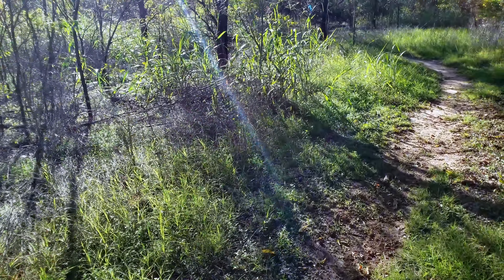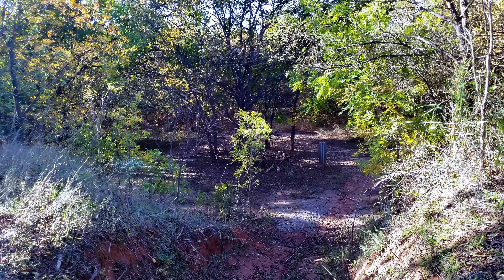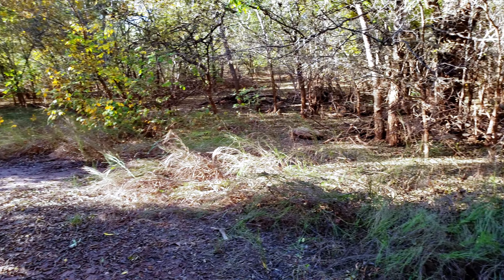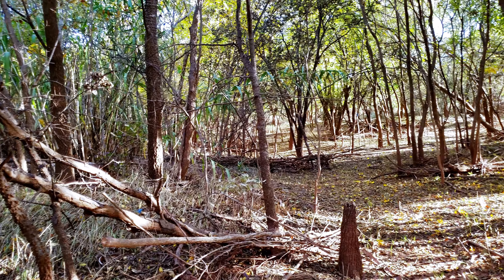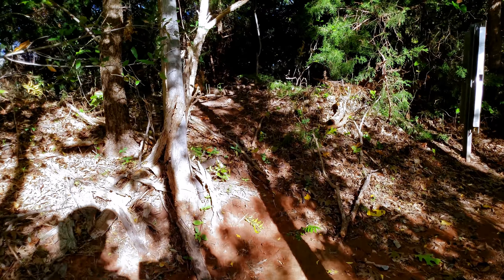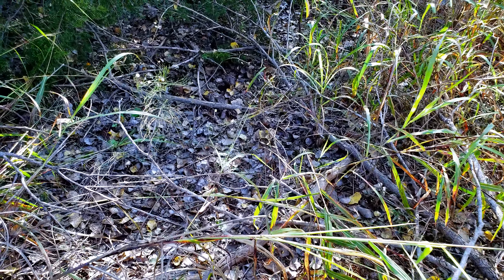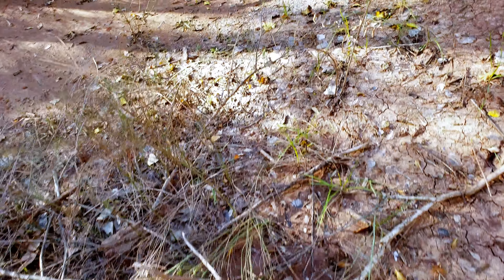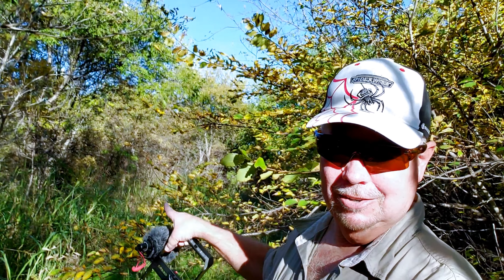Wichita Falls Texas | Bicycle Trails | Which Way Do I Go - Part 2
Which Way Do I Go - Part 2 - Bicycle Trails in Wichita Falls Texas
That is the question I asked my self a couple of times.  Come take a walk with me as we explore a new area and a few old ones.  The original video turned out to be rather long so I split it up in parts.  So be sure to watch each one.  I don't think you will be disappointed :-)
If you enjoyed our video, check out all of our videos. Oh, another thing, ring the little bell to receive notifications when we release new videos.
👇FOLLOW DIRTY SHOES ADVENTURES👇
👇 Be sure to visit our other YouTube channel below 👇
                          Texoma Road Trippers

⬇️+=+=+=VISIT OUR ONLINE STORES BELOW=+=+=+⬇️
and/or
If you like what we do and want to help support our adventures, consider becoming a patron by contributing as little as jut one dollar a month.  for more information.